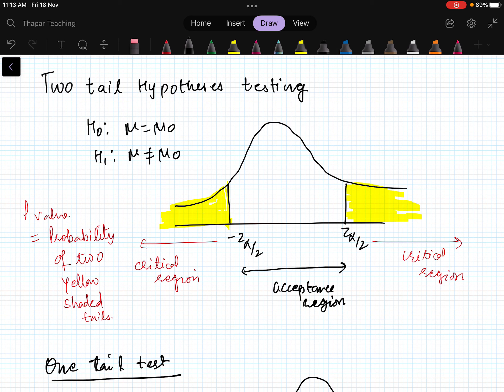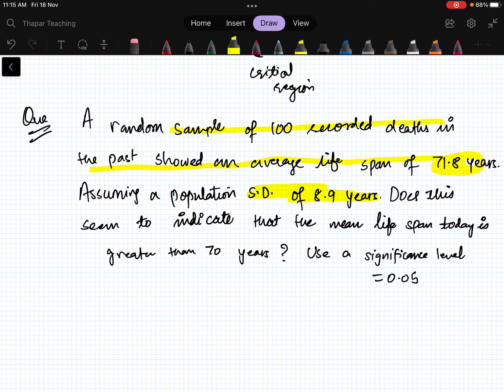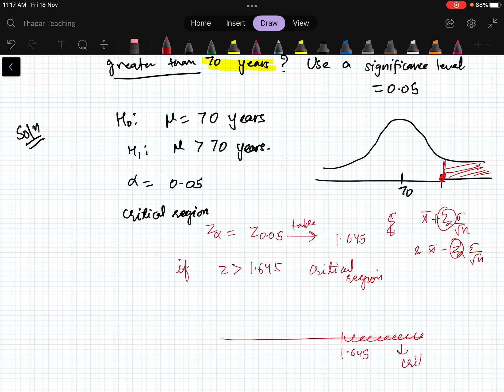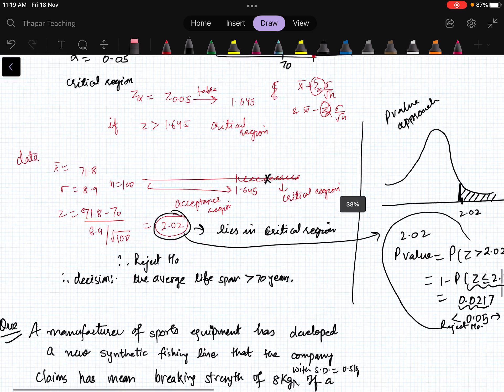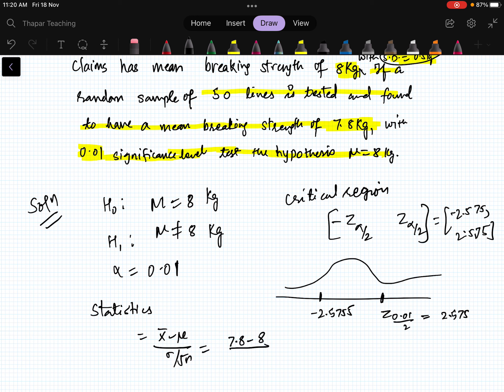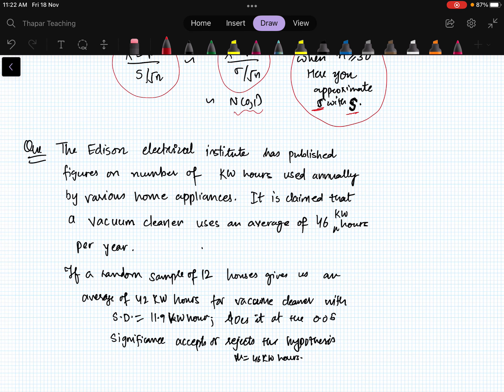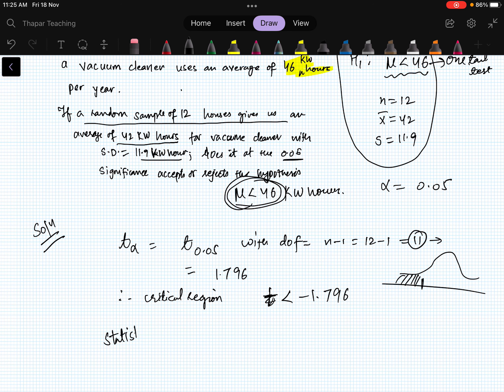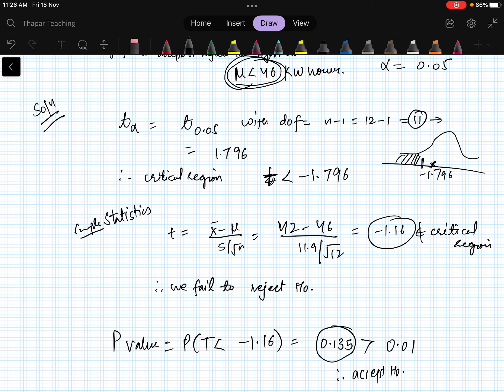Probability&Statistics Lecture 37c